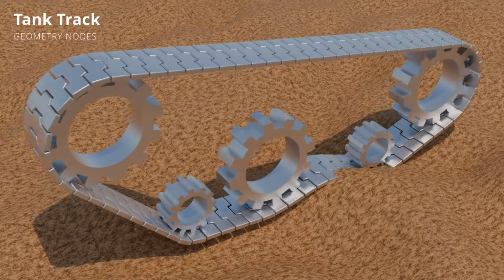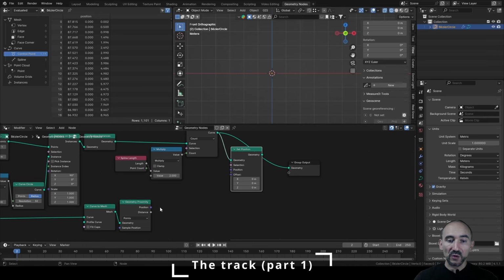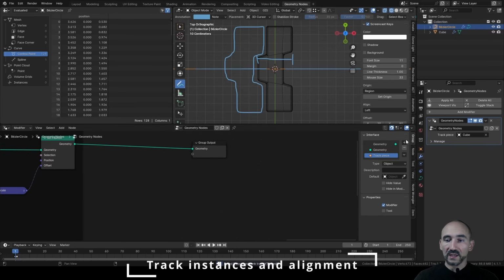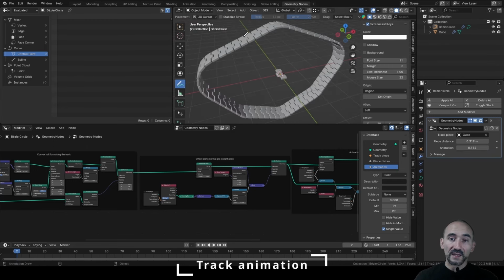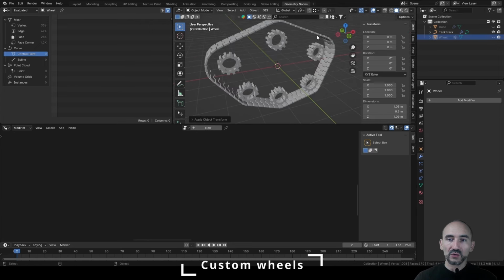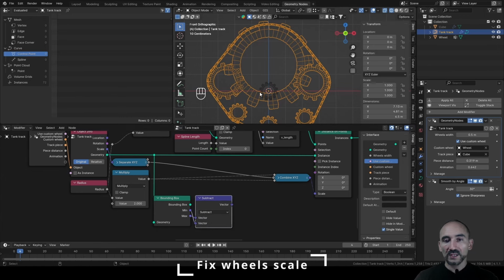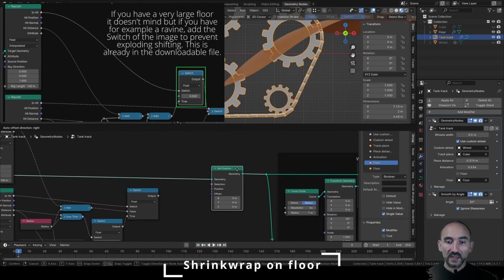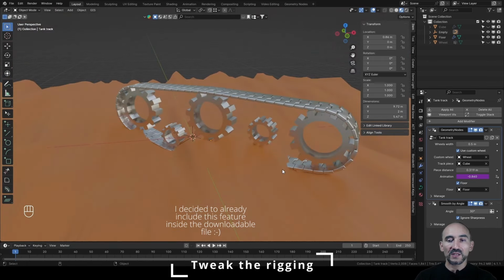Procedural Tank Track in Geometry nodes - Blender tutorial ENG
If you need to rig a tank track, conveyor belts or other similar stuff you can use this project. Fully procedural with geometry nodes in Blender v. 4.1.1
This workflow lets you define a custom curve and automatically creates the wheels and the track based by the radius of the control points you can manage as you need.

00:15 Concept
00:37 2d Wheels
04:28 The track (part 1)
10:02 The track piece
11:20 The track (part 2)
15:54 Track instances and alignment
19:02 Track animation
25:45 Procedural wheels
29:18 FIrst test
30:12 Assign material
30:41 Custom wheels
34:57 Animate the wheels
40:12 Fix wheels scale
43:17 Shrinkwrap on floor
54:26 Driven animation
57:01 Tweak the rigging
58:26 Outro